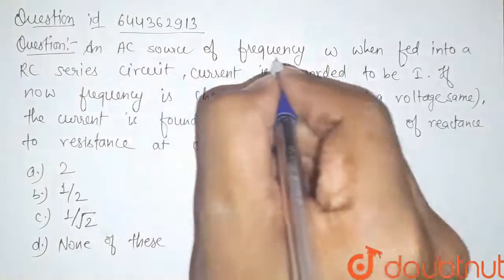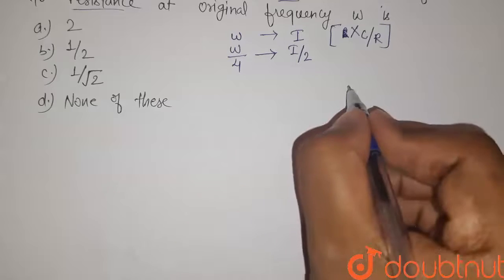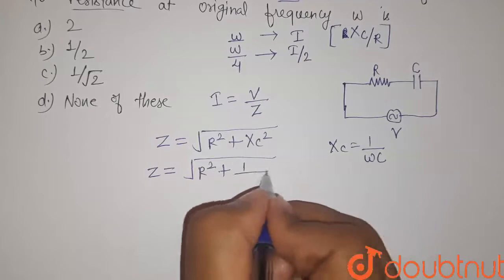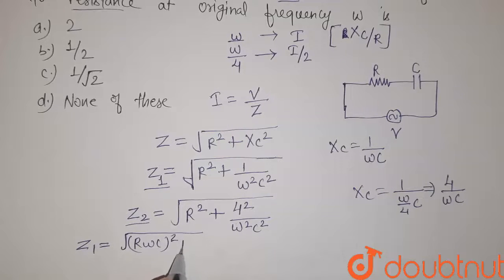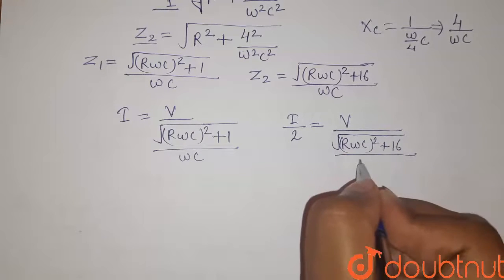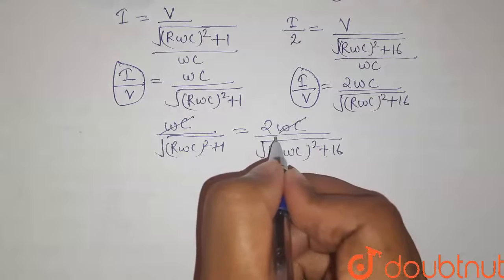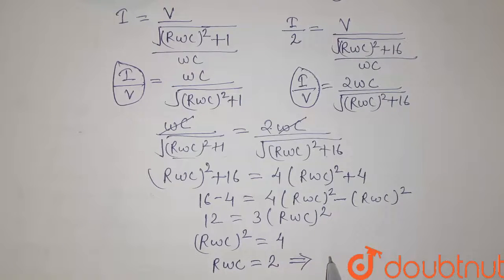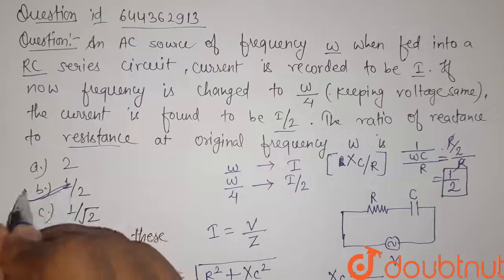An AC source of frequency omega when fed into a RC series circuit, current is recorded to be l. ...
An AC source of frequency omega when fed into a RC series circuit, current is recorded to be l. If now frequency ischanged to (omega)/(4) (keeping voltage same), the current is found to 1/2. The ratio of reactance to resistance at original frequency omegais
Class: 12
Subject: PHYSICS
Chapter: ALTERNATING CURRENT
Board:IIT JEE

👉 Have Any Query? Ask Us.